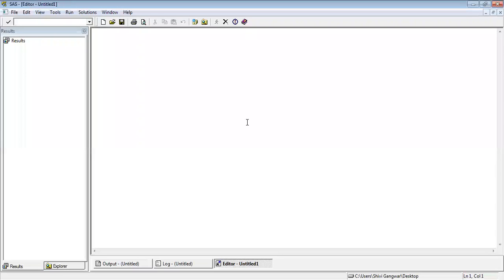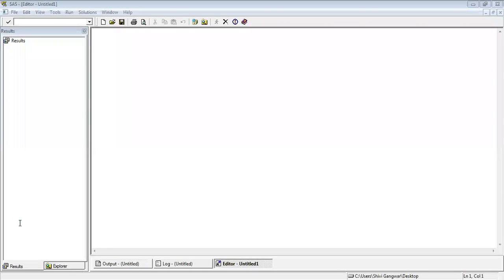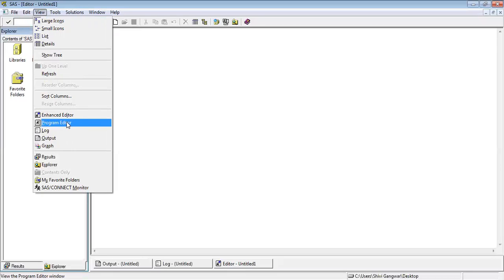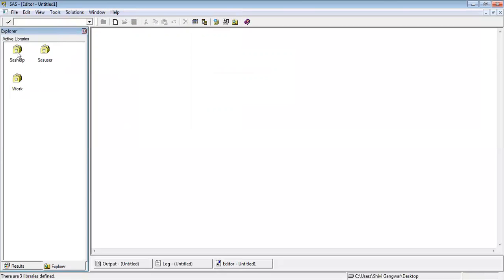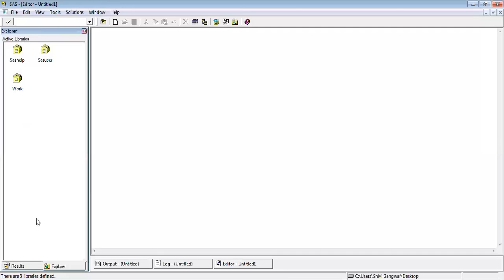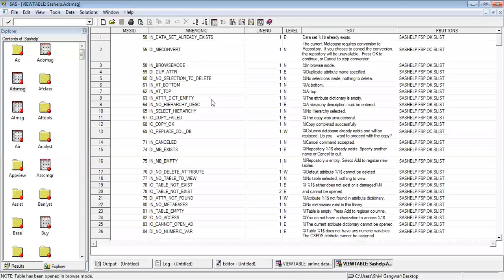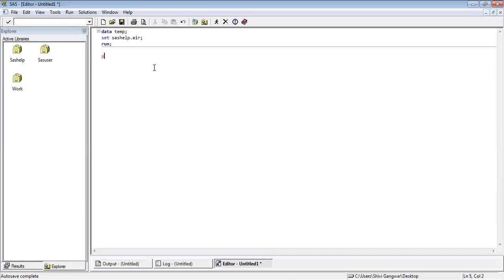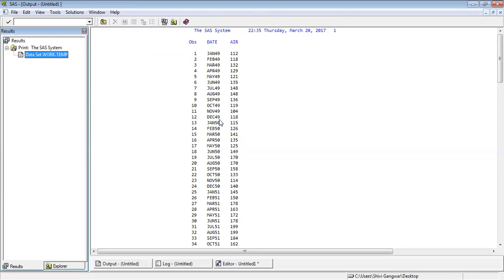Introduction to SAS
Introduction of base sas
sas for beginners
how to write sas program